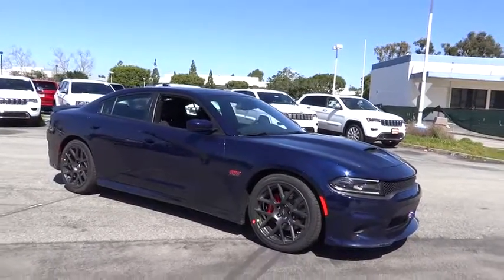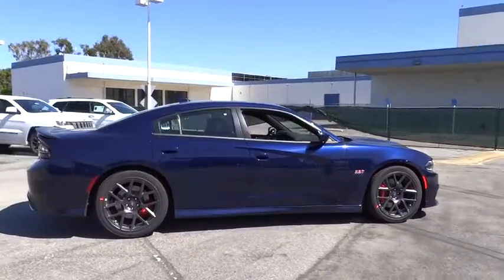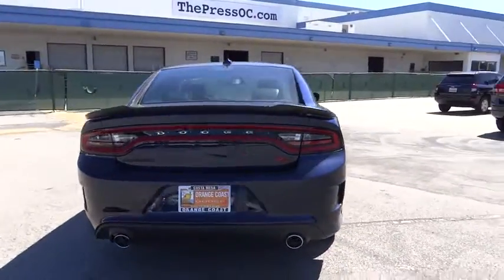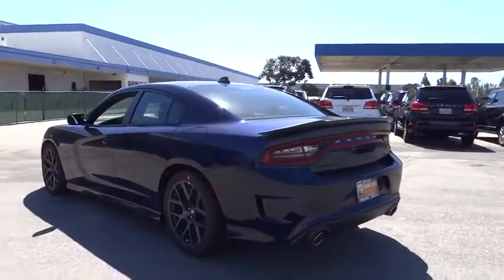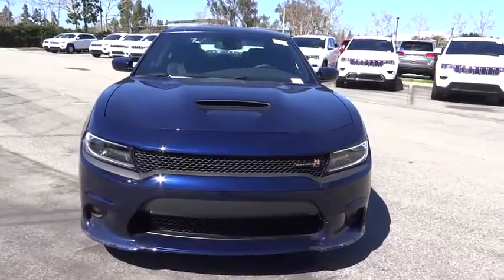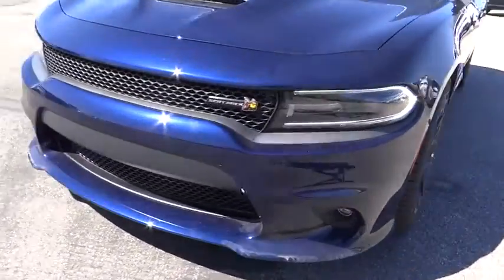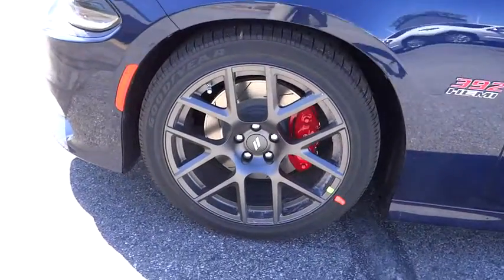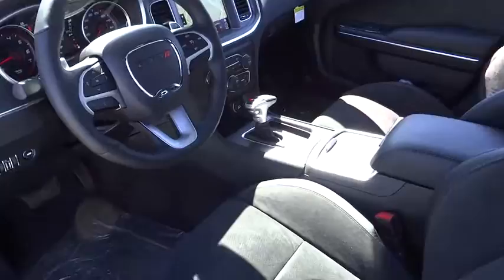2017 Dodge Charger Costa Mesa, Huntington Beach, Irvine, San Clemente, Anaheim, CA CH71969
2017 Dodge Charger